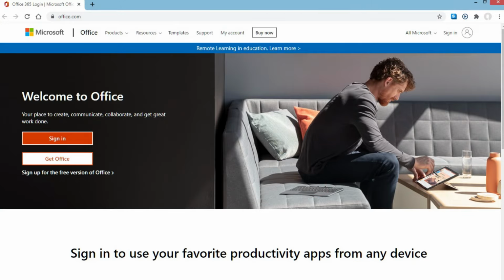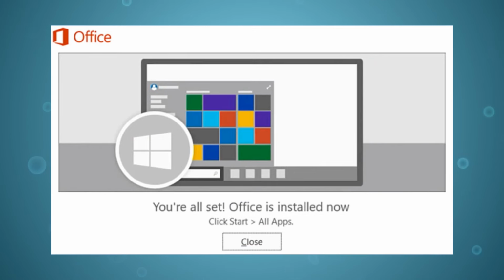Simple Way to Transfer Microsoft Office from One Computer to Another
Kernel MS Office File Repair Suite
If you use MS Office on your computer and want to transfer it to another computer, it is possible. We have given you a simple process that you can follow with an Office account. The applications are downloadable, and each application will work separately. Kernel MS Office File Repair Suite is professional assistance that can be used when an Office file becomes corrupt due to any physical and logical reasons.

Blog - How to Transfer Microsoft Office to Another Computer?